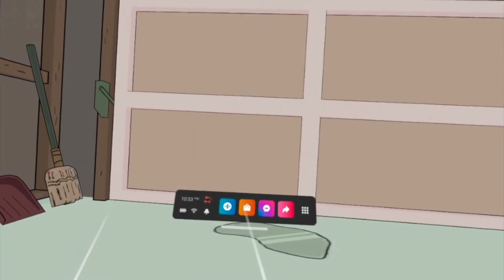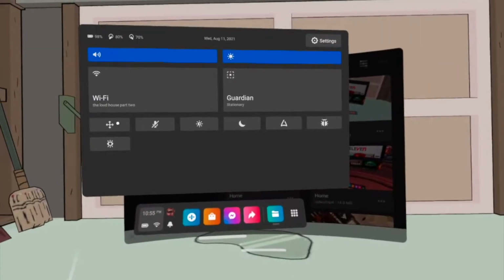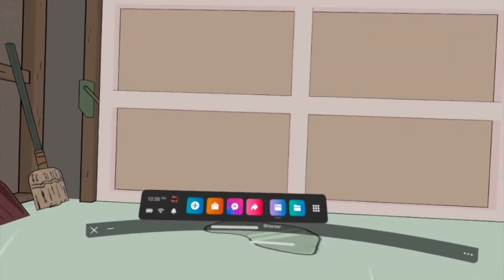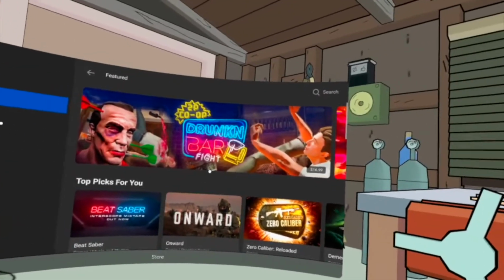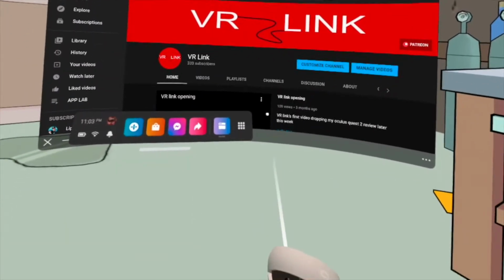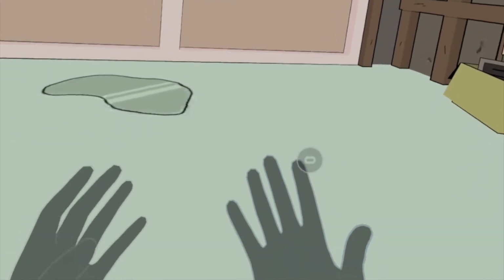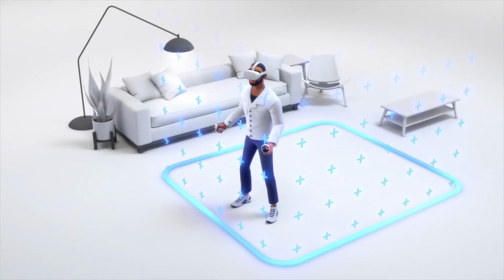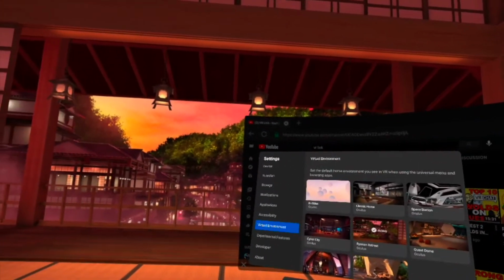The Software Tour!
This video is a software tour for the oculus quest 2. I made this video for people who are interested in the oculus quest 2 or VR in general. I hope this is able to shine a light on how the world of VR works.

HEAD STRAP:

OCULUS QUEST 2: